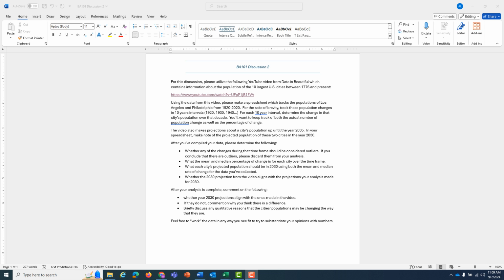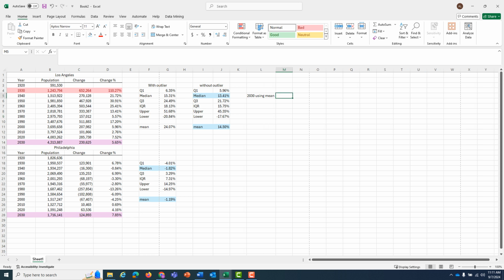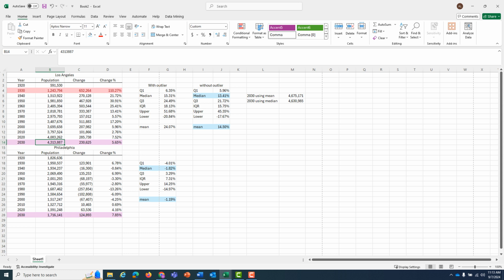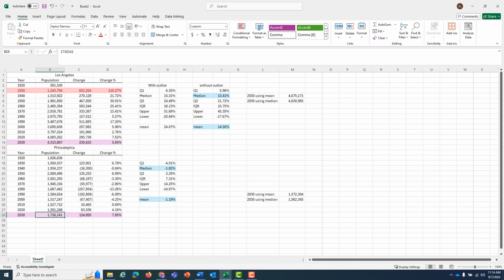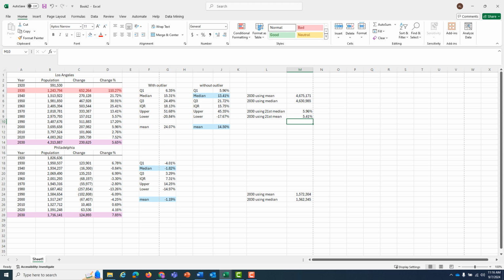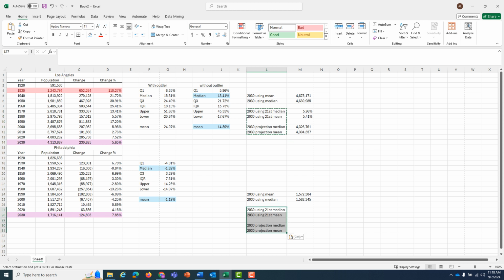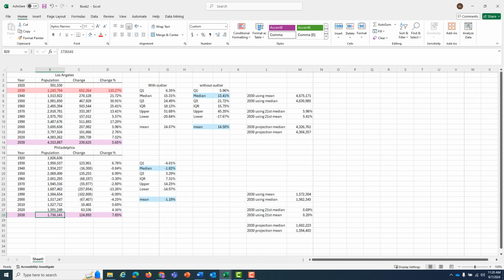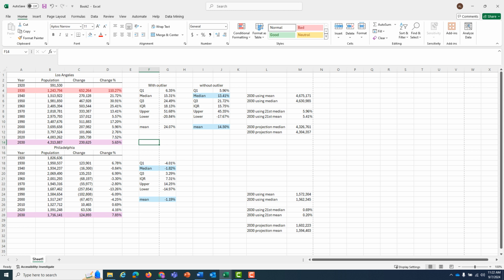BA101 Discussion 2 Example Part Three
Example video of projecting a future population using observed means and medians.